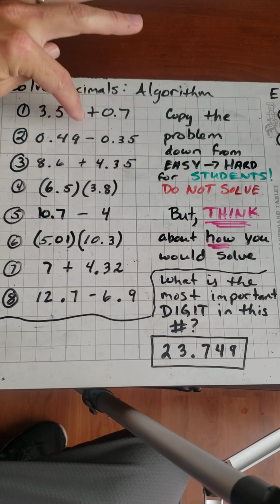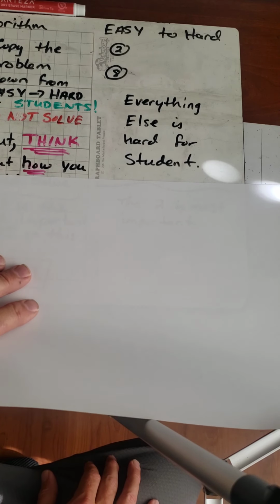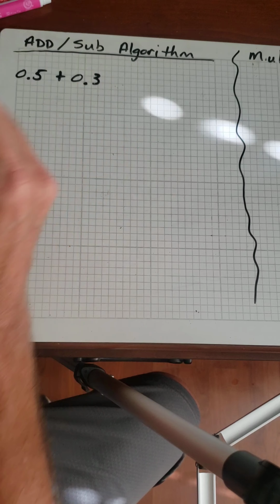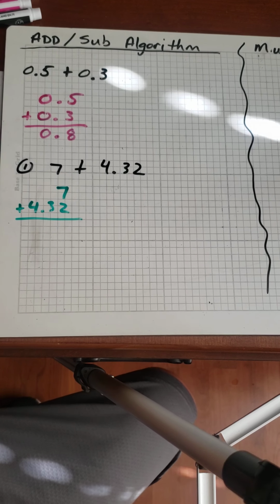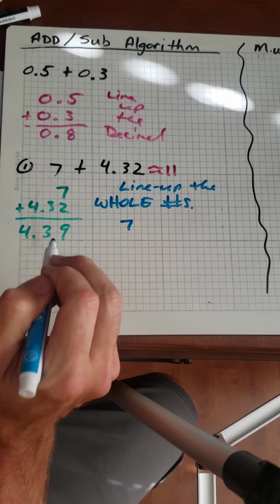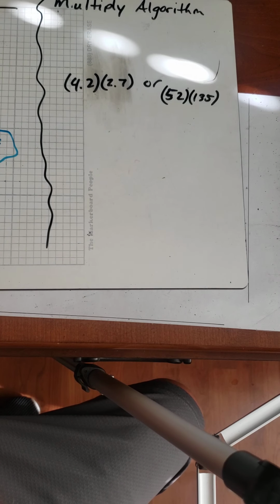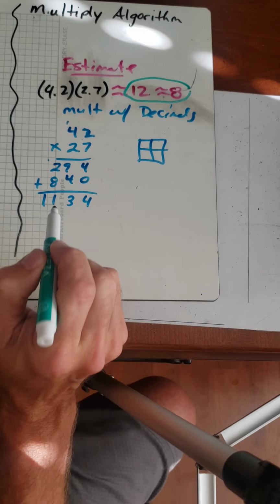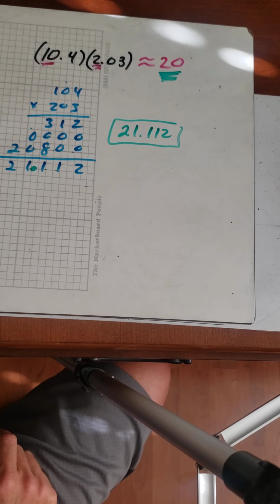280: add/sub/mult decimals algorithms